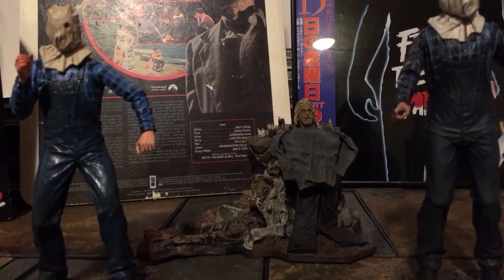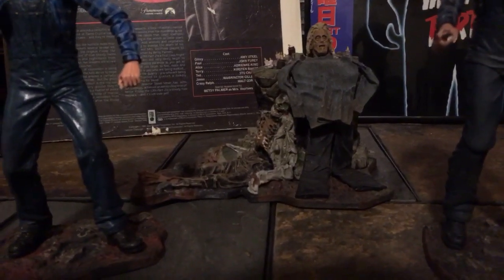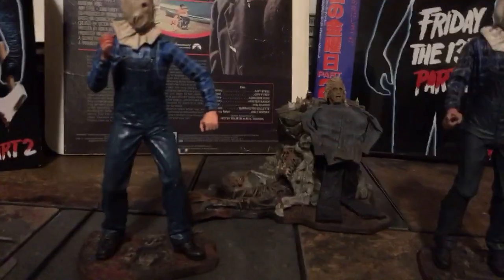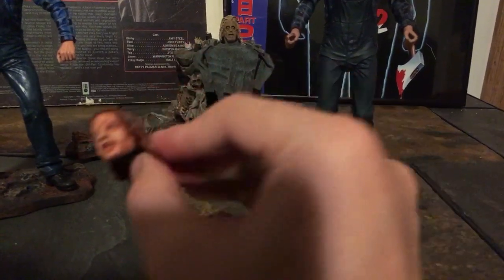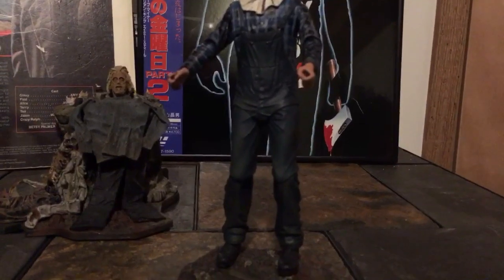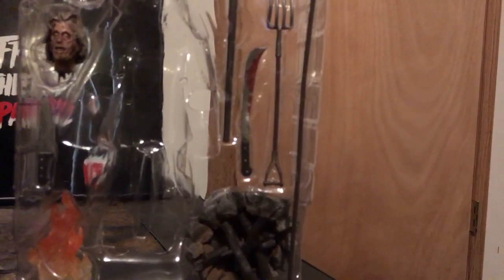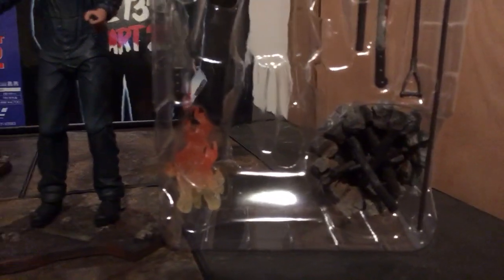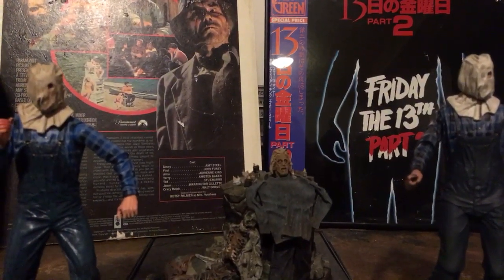Review: NECA’s Ultimate Edition Friday The 13th Part 2 Jason Voorhees Figure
We take a look at the most recent Jason figure release from NECA and compare it to the 2006 release of the same figure.